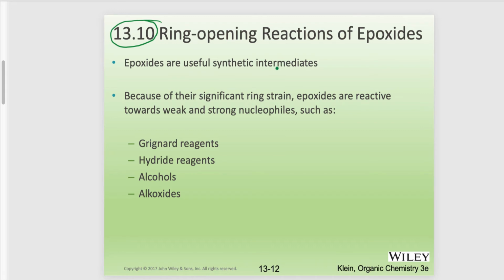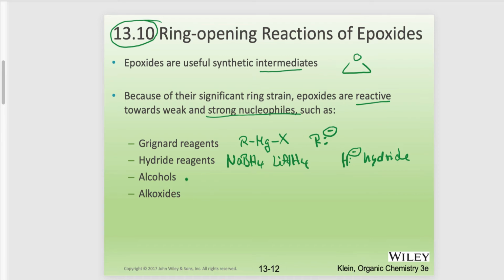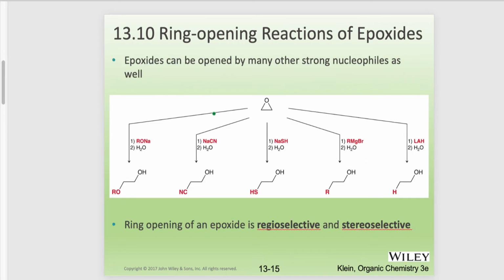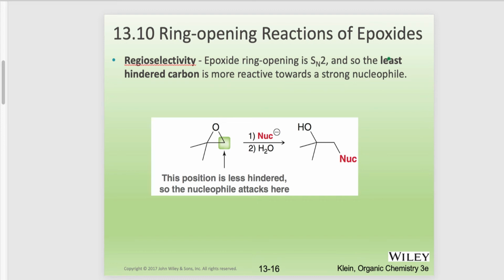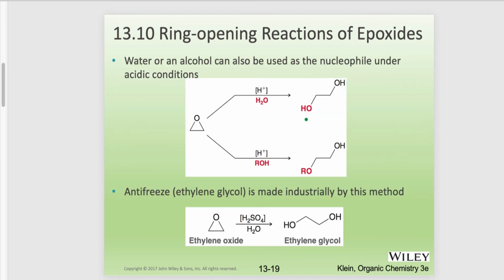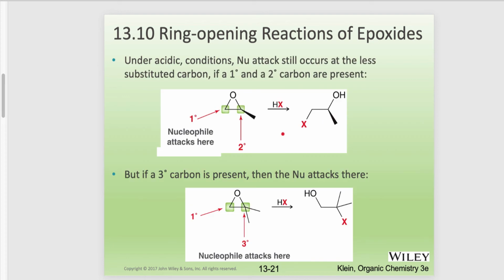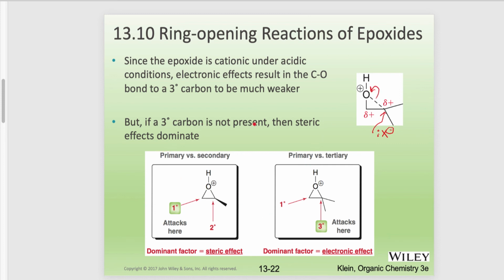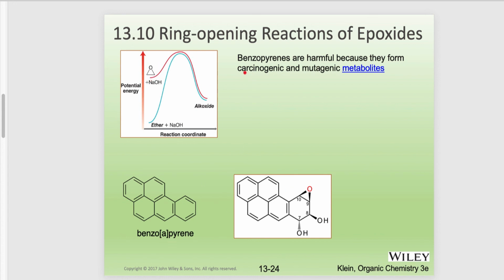Chapter 13 KLEIN Organic Lesson 6